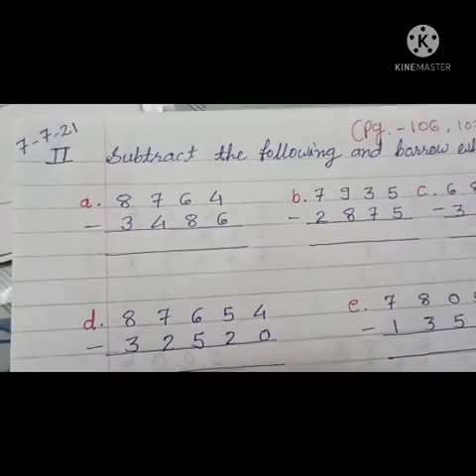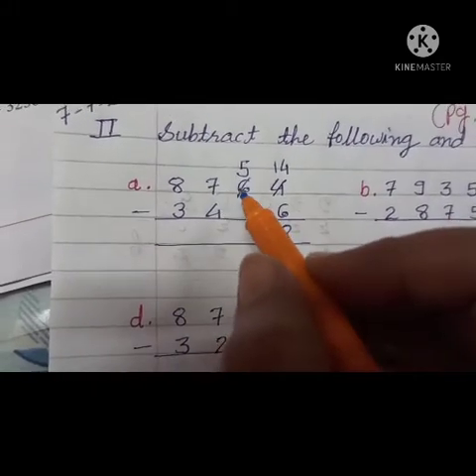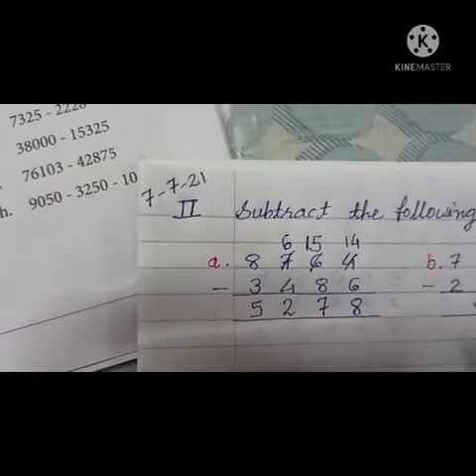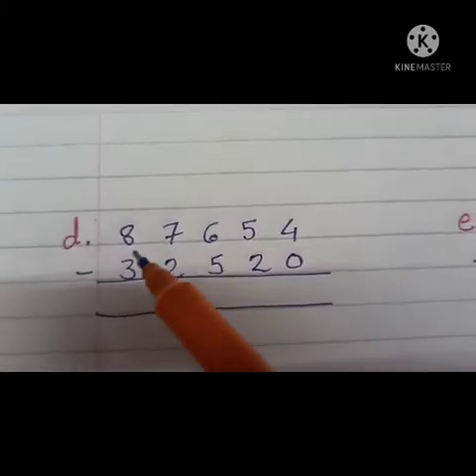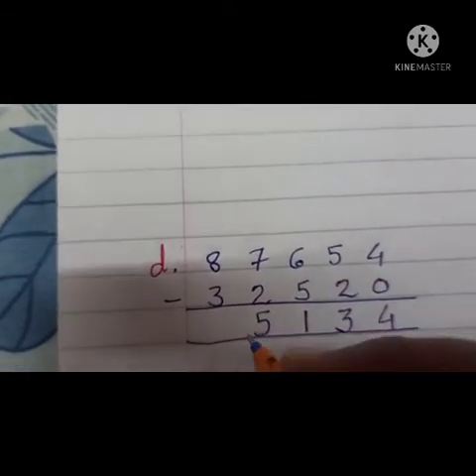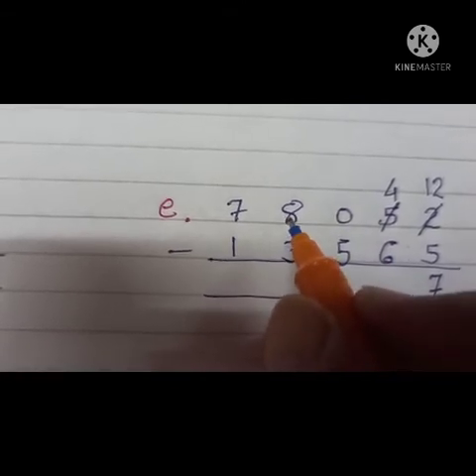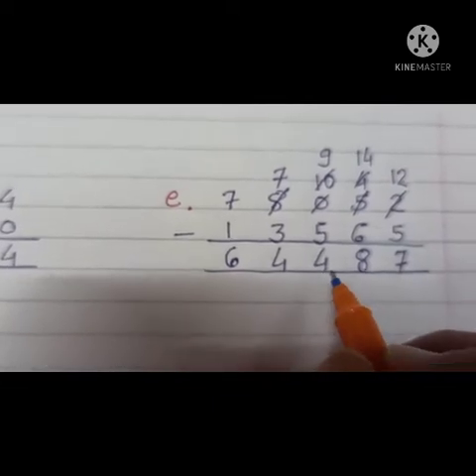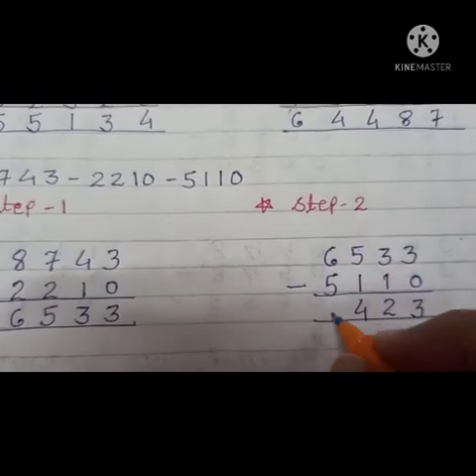3 MATHS SPSS 5.3